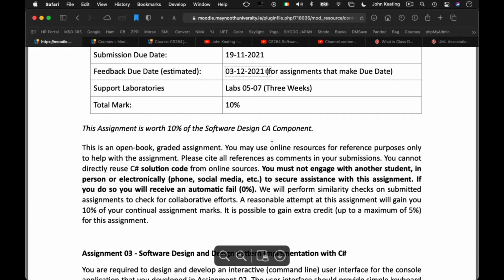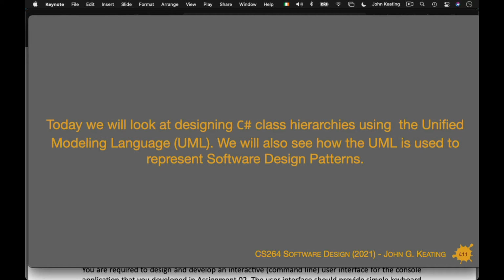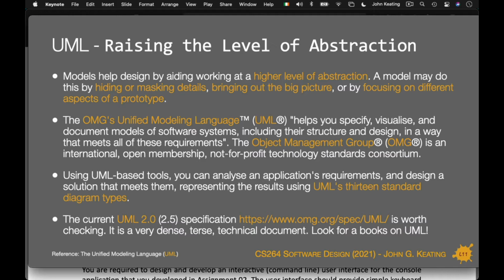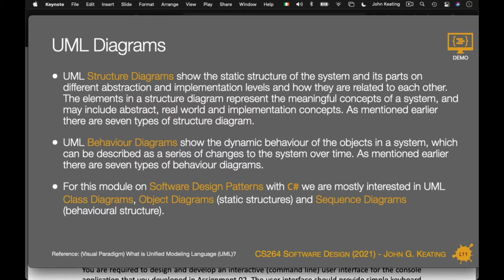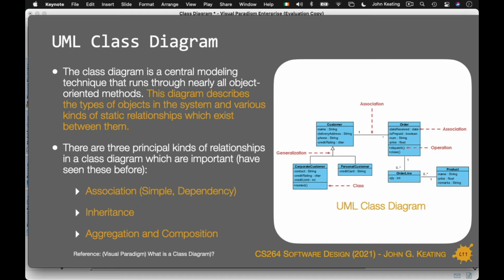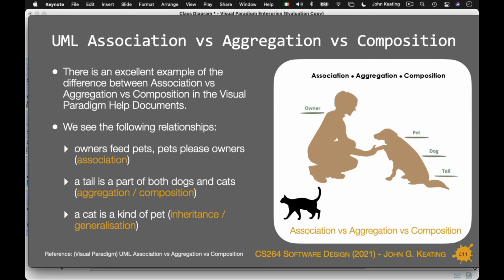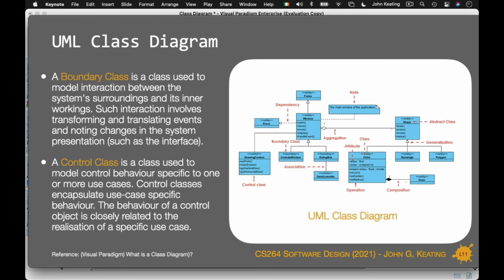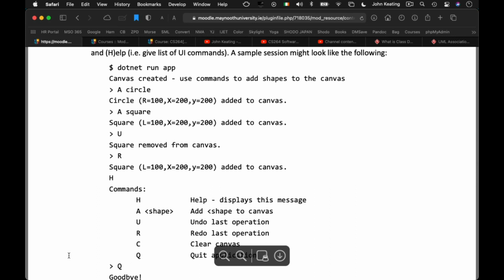CS264 Software Design Lecture L11 (2021-2)